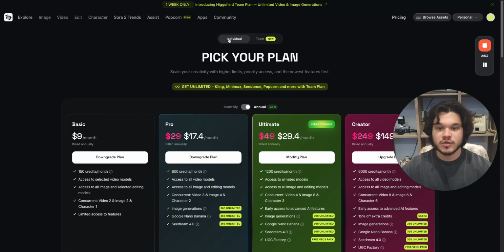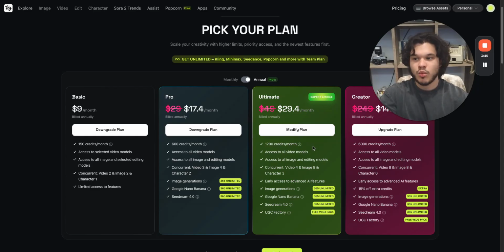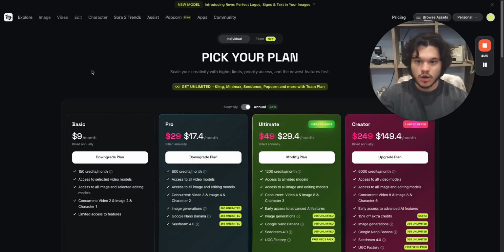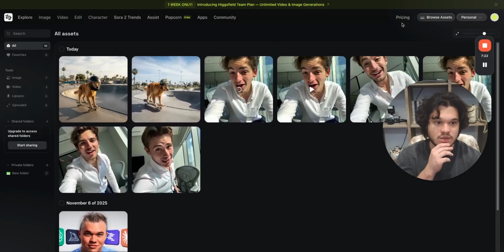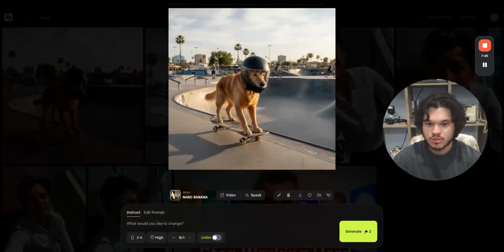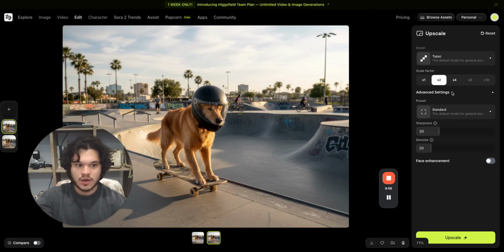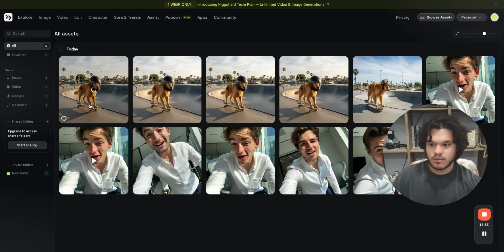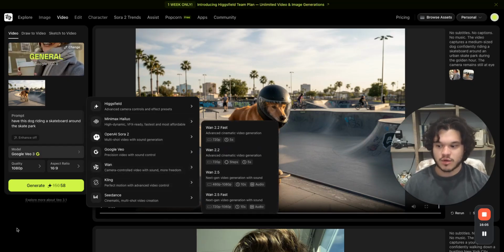Master HiggsField AI in 9 Minutes!